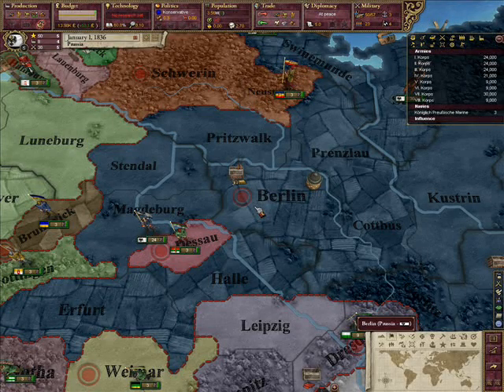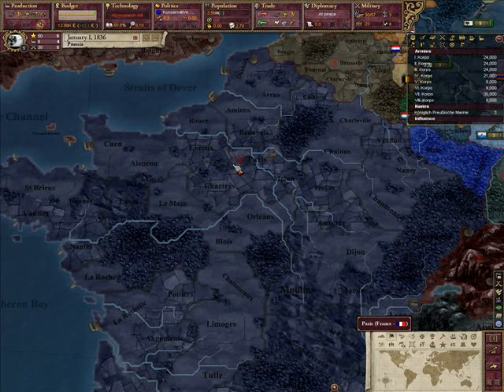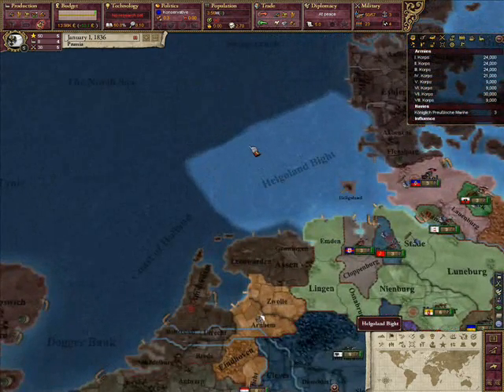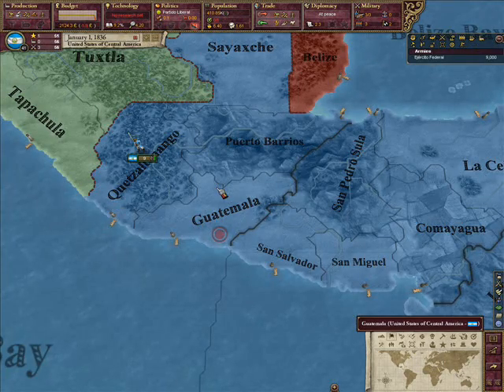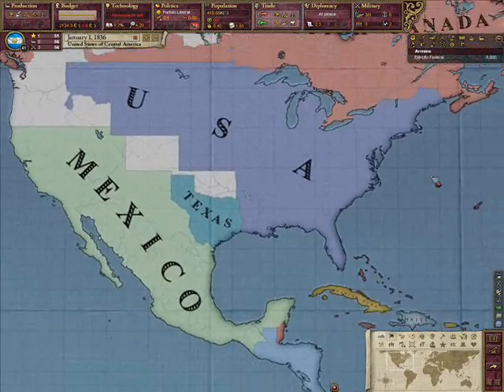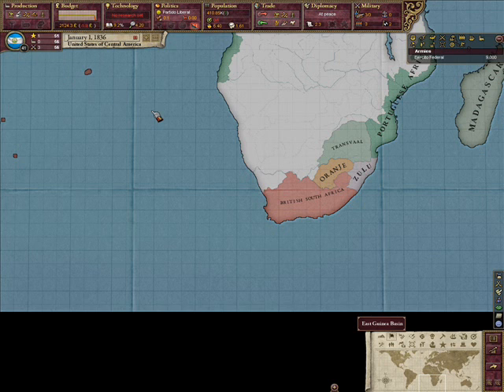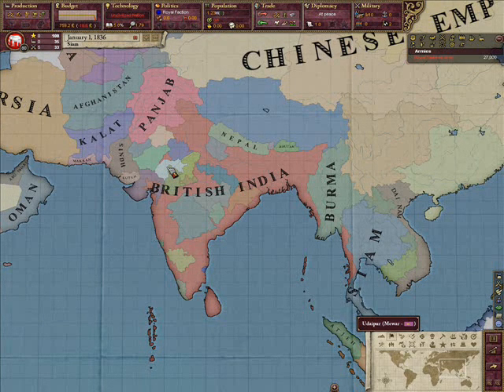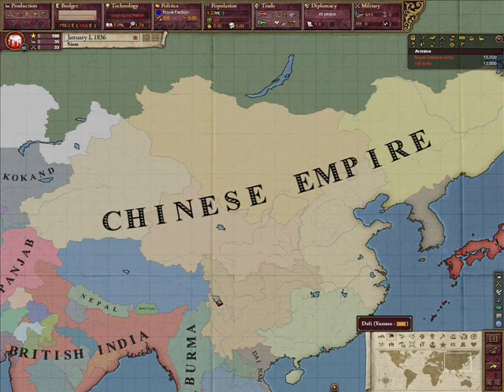Let's Explain Victoria 2- The United Kingdom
Coneurope: 2:27
Americas: 15:02
Asia/Unciv Nations: 25:52
NOTE: This isn't exactly a video about explaining the strategies of the U.K. I consider the U.K. an "AI country", one that's less meant to be played and more meant to be faced up against as AI. The small amount of decisions and events for such a large empire support this, as well as the fact that you have to do some pretty heavy micromanaging to keep the U.K. in line and running...but even without it, it's simply very easy.

So, instead, I'm going to help you do what seems like the impossible and tackle the U.K...Don't be fooled by the fact it seems to have the #4 military, only the horde-nations of China have higher rankings.